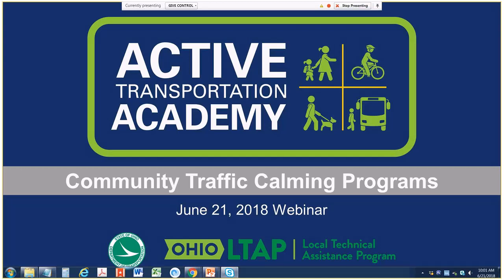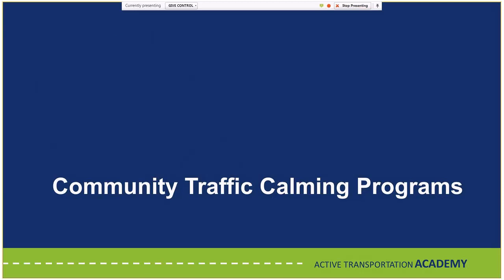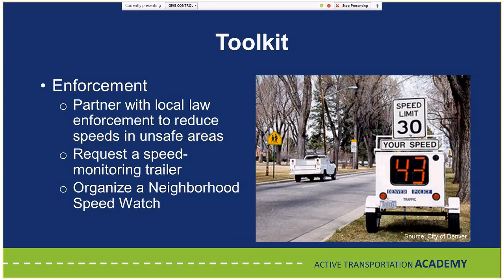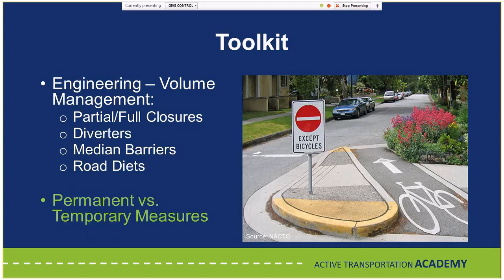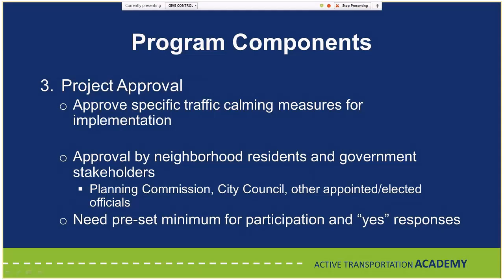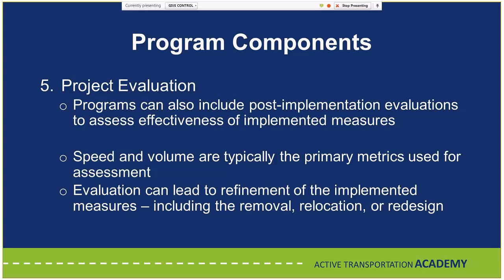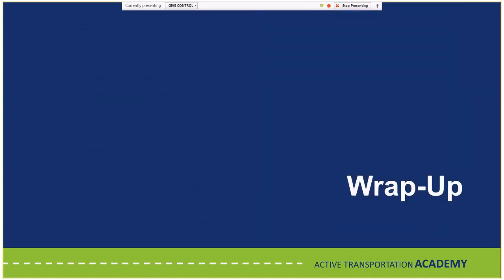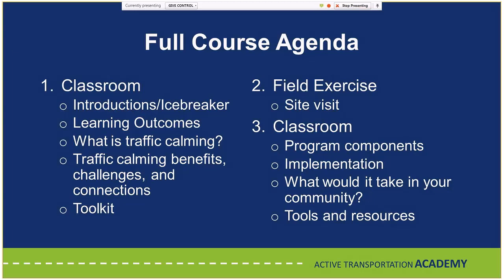Traffic Calming Course Overview Webinar - Active Transportation Academy (ATA)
The Active Transportation Academy provides training, workshops and implementation programs to communities throughout Ohio. We offer active transportation training on programs, projects and policy that can help your community reach its active transportation goals.  This webinar provided an overview of the NEW Community Traffic Calming course. This course provides instruction on how to implement a community traffic-calming program centered on neighborhood involvement and low-cost solutions or temporary test measures. It examines conventional solutions including engineering, encouragement, and enforcement, as well as innovative approaches like tactical urbanism and psychological traffic calming. Sessions of this course can be requested at NO COST to local government agencies.  For more information on this course and the Active Transportation Academy, please visit the program's